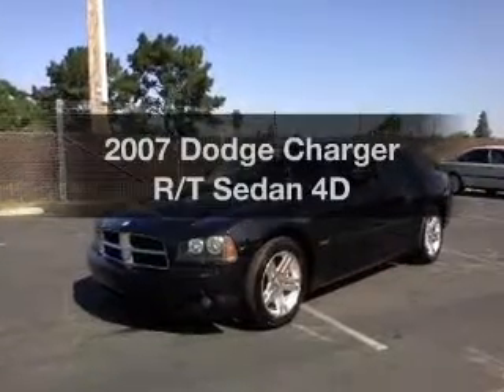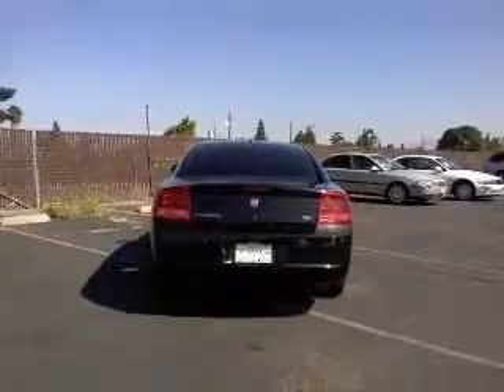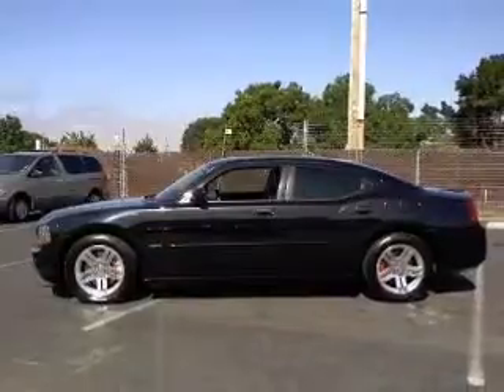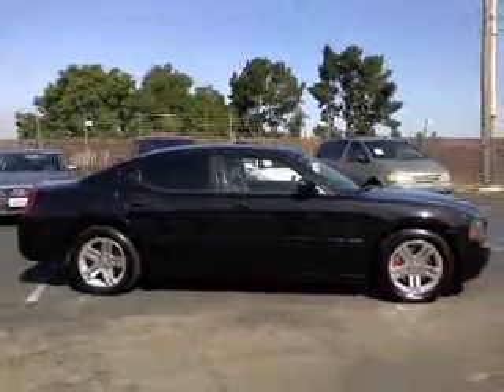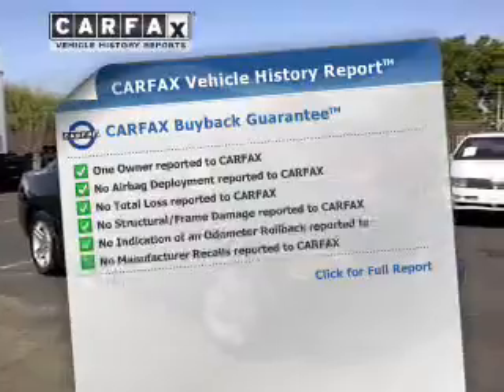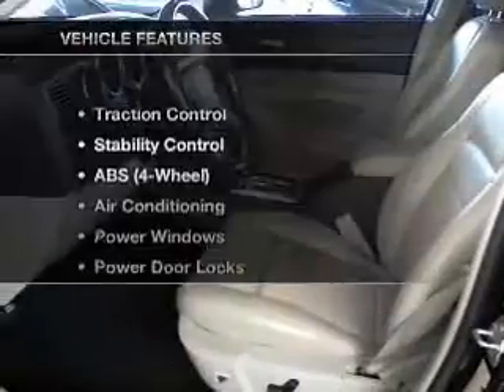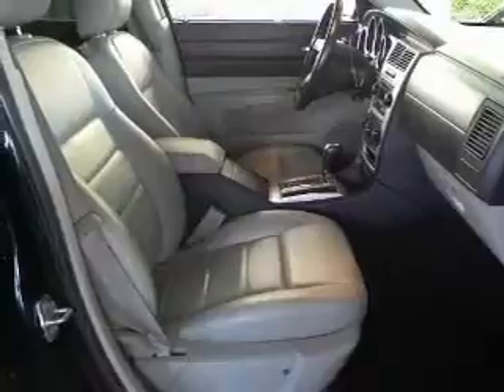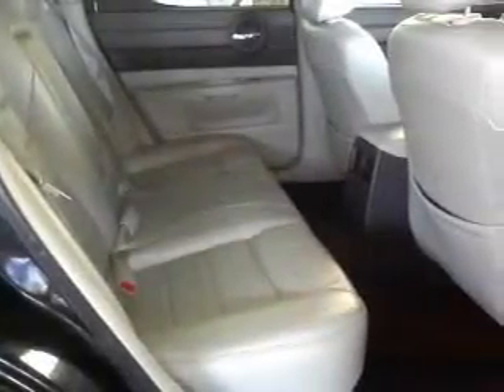2007 Dodge Charger - Dublin CA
Year: 2007
Make: Dodge
Model: Charger
Trim: R/T Sedan 4D
Engine: 8 cylinder HEMI 5.7 liter
Transmission:
Color: Black
Mileage: 110276
Address:
6438 Sierra Ct.